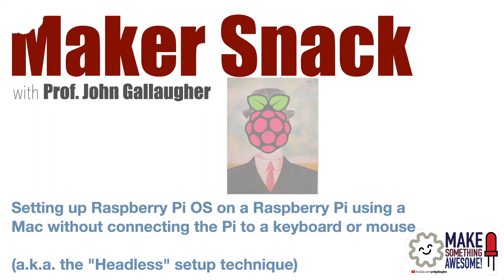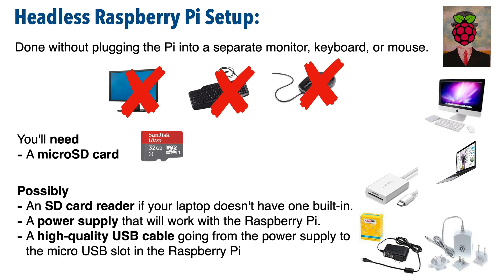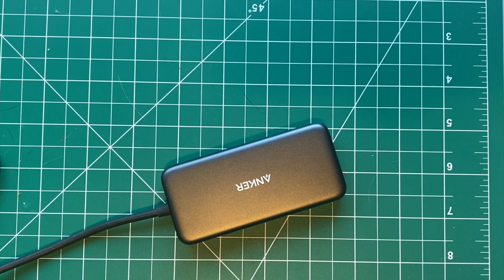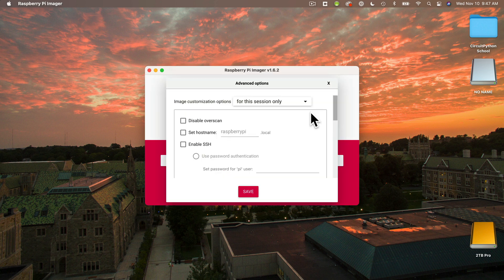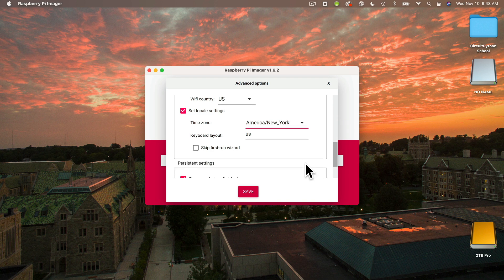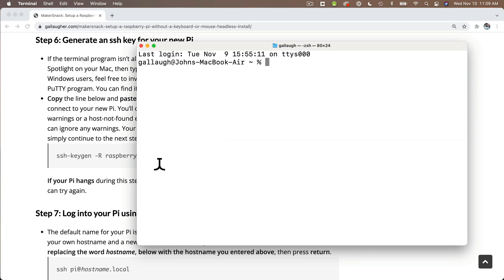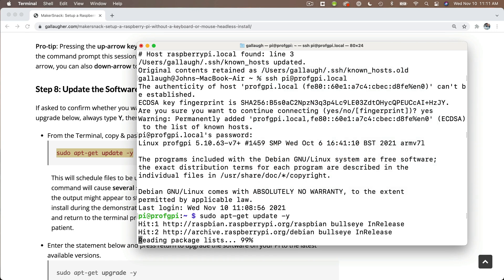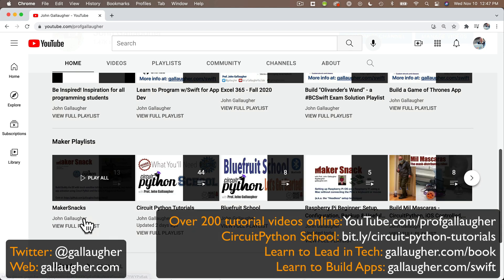OLD - NEWER VERSION LINKED IN DESCRIPTION: Simple Headless Raspberry Pi Setup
You can find the latest version of this video in the Raspberry Pi School playlist at:
Prof. John Gallaugher demonstrates how to setup a Raspberry Pi using a Mac, without having to attach the Pi to a keyboard or mouse. First-step in completing many of the Raspberry Pi projects you'll find A great first tutorial for the absolute beginner.
Also note: This doc is meant for home Wi-Fi users, and those with single Wi-Fi password signin. If you're Wi-Fi is in a campus environment like a University, firm, or school where you usually sign in using a user ID and password, you may need to go through additional steps. You might also reach out to your network administrator and ask about procedures to set up devices on the network. At my University, the steps for network approval for Pis are similar to those for game consoles or smart speakers